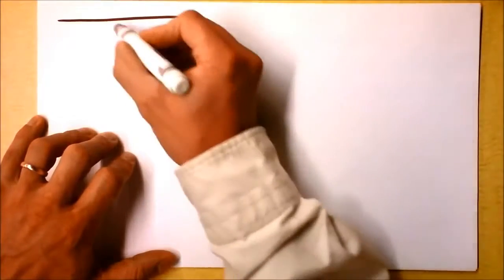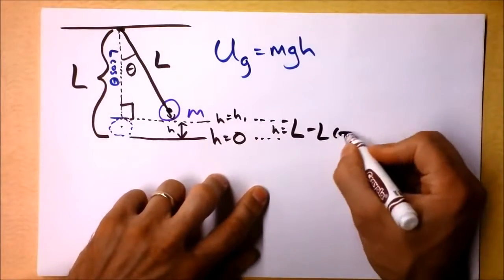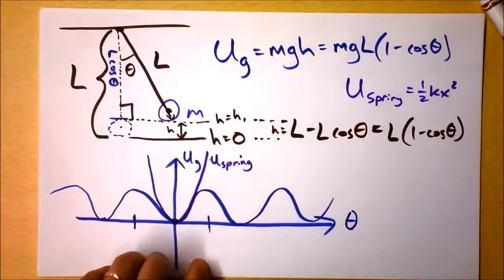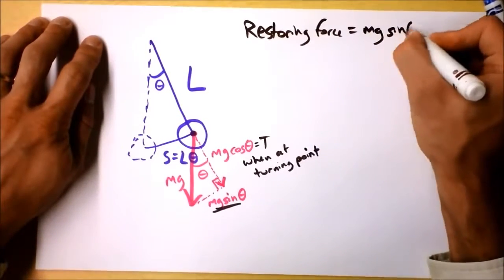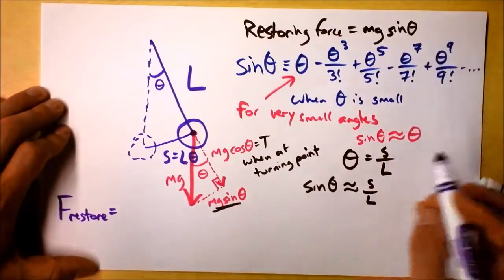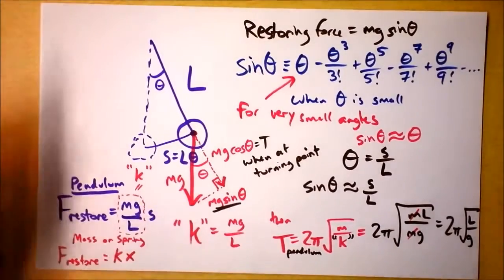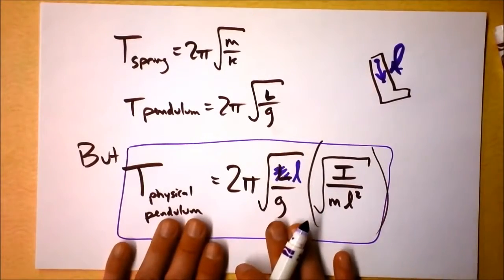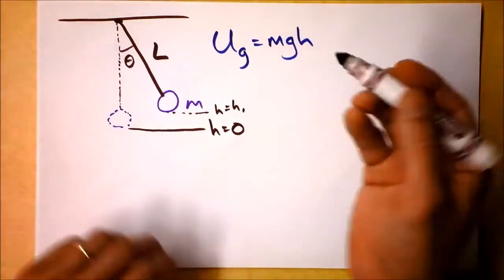Pendulum Modeled as Mass on a Spring | Doc Physics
Connection between SHM and a pendulum. When is sin(theta) about theta?

A mass hangs from a spring, which is allowed to swing back and forth in a plane. Find the equations of motion.

This problem uses the Lagrangian to solve the differential equations of motion for a mass connected to a spring with a pendulum hanging underneath it.